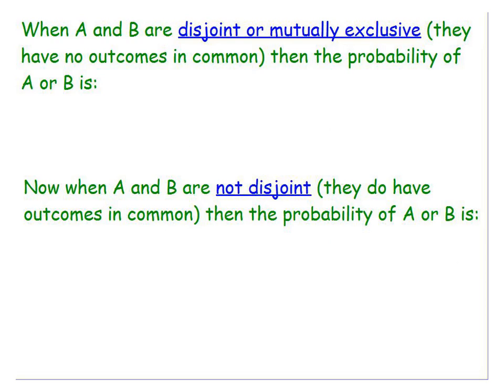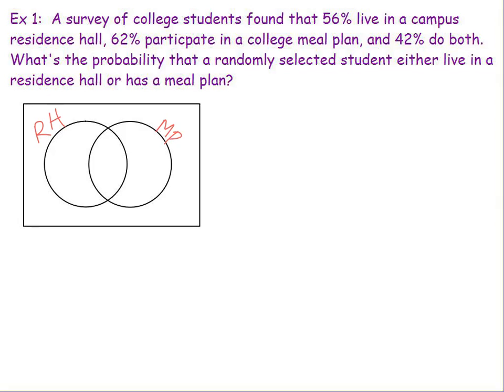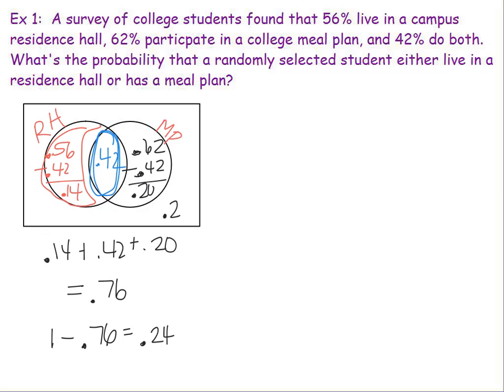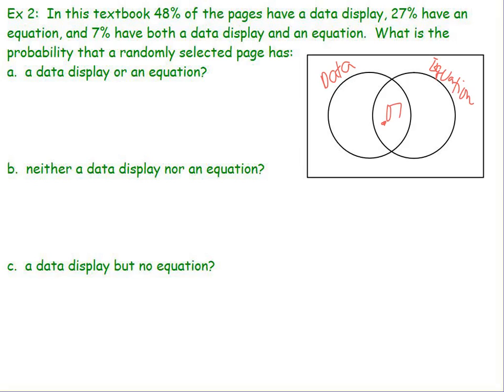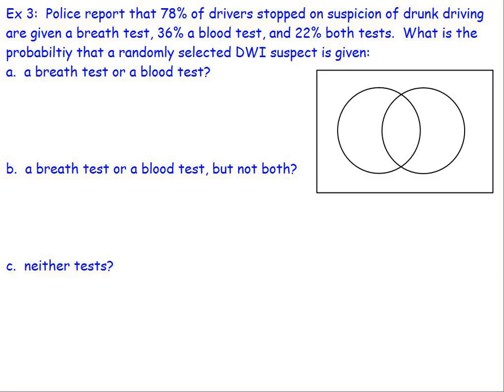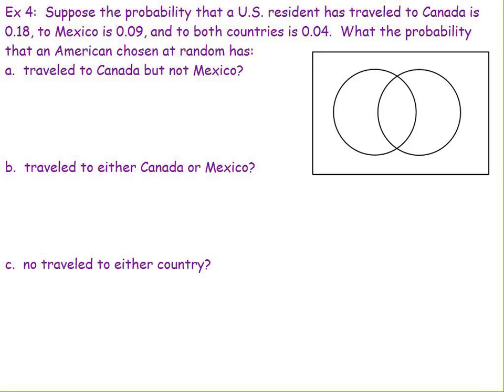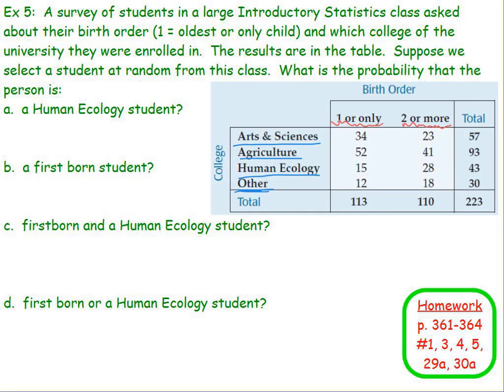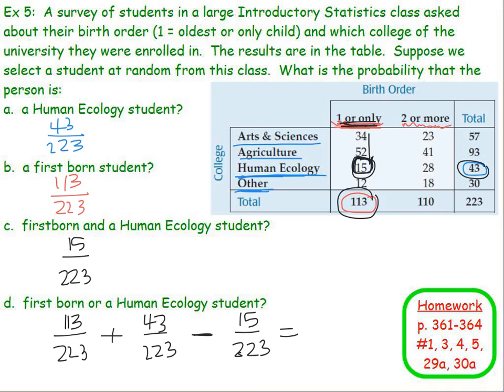Ch 15 Lesson 1